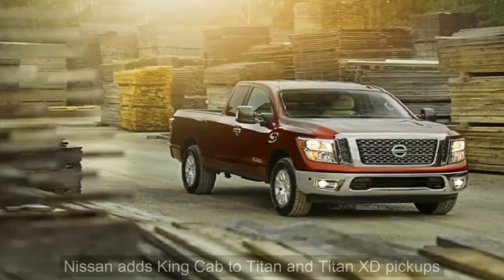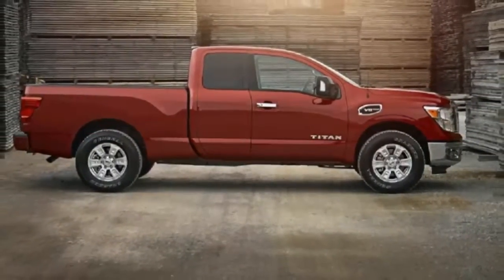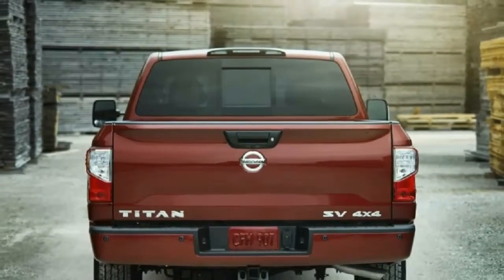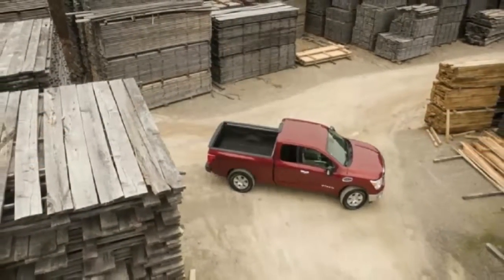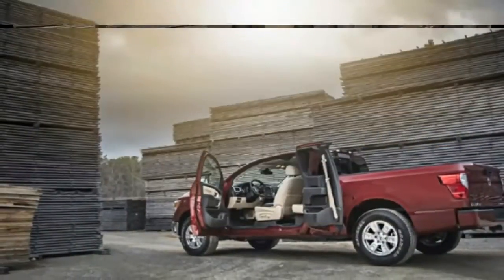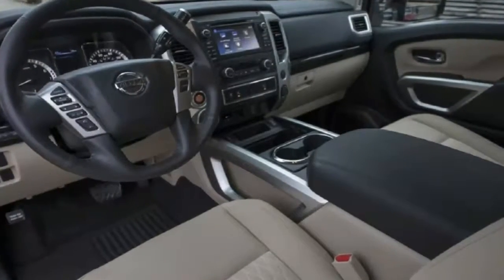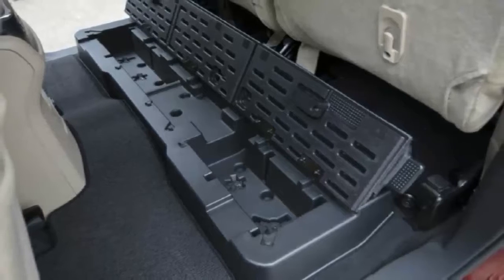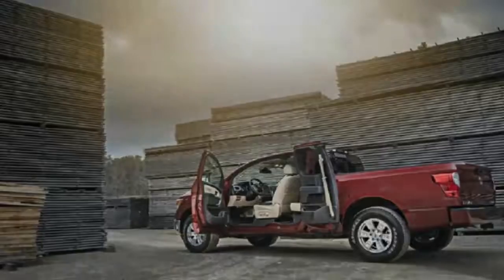[HOT NEWS] Nissan adds King Cab to Titan and Titan XD pickups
Nissan adds King Cab to Titan and Titan XD pickups

Nissan has renewed its efforts in the full-size truck market with a redesigned Titan and a Titan XD that sits between the light and heavy duty segments. The rollout started late in 2015 with the XD, and the light duty Titan followed last year. Both trucks have thus far been offered as two-door regular cab and four-door Crew Cab body styles.
Now Nissan is continuing (completing?) the Titan rollout with King Cab body styles for both trucks.